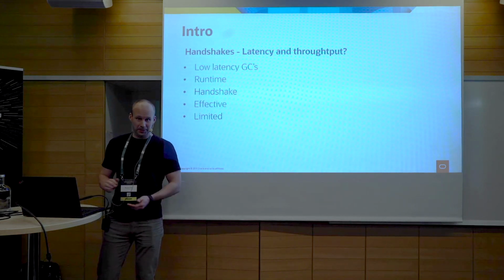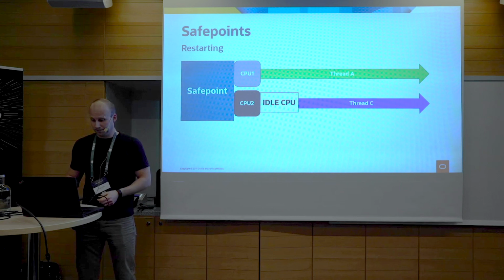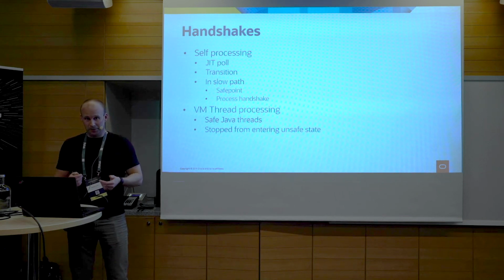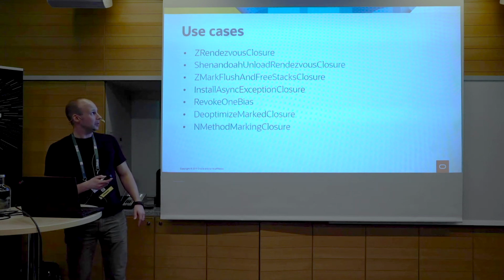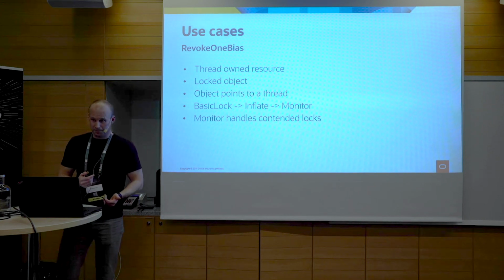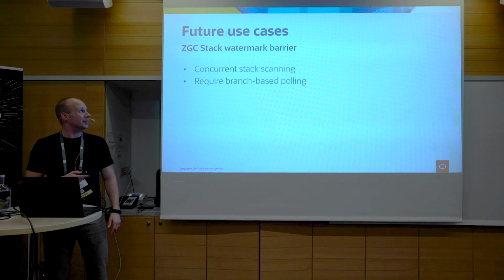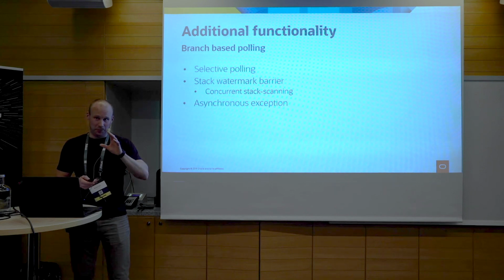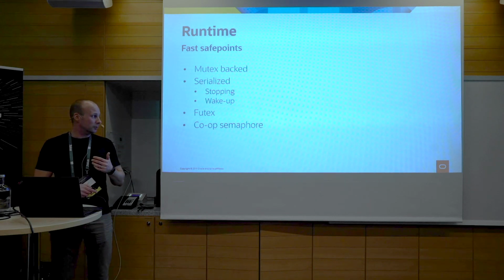Robbin Ehn: Handshaking HotSpot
Jfokus VM Tech Summit 2020

The HotSpot JVM has relied on global safepoints for accessing thread local resources safely. Recently a thread local poll mechanism was added. This lets the JVM target individual threads and removes inter-thread dependencies. The per-thread operation - the handshake - can be executed directly when the target thread is in a safe state. This helps reduce application latency and throughput.

We take a deeper look into the handshake implementation, outline current uses such as ZGC, deoptimization and lock revocation and peek into future applications.

Robbin EhnOracle
Robbin Ehn is a member of the Oracle HotSpot runtime team, working mainly on concurrency, locking and safepointing. With a background in telecommunications and high frequency trading he joined Oracle in 2016.